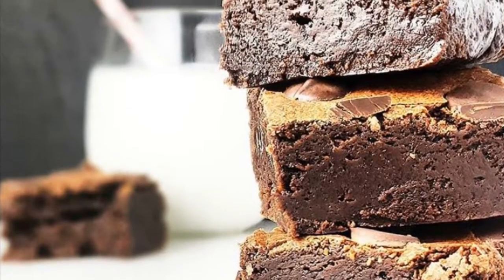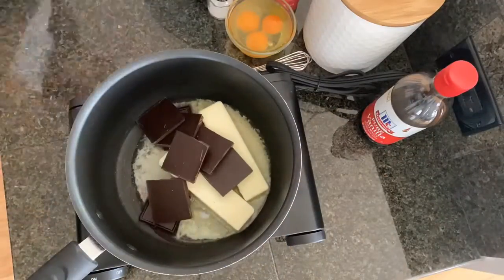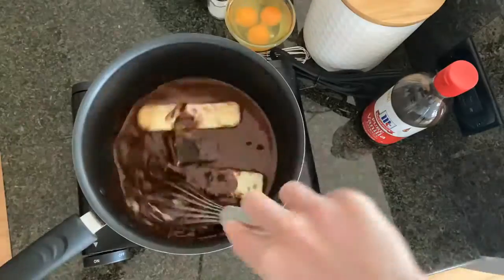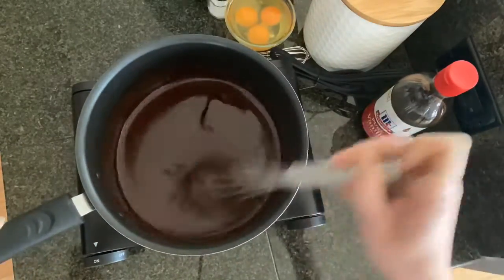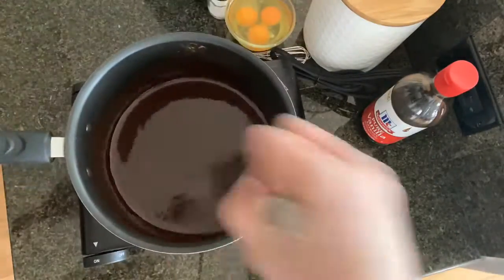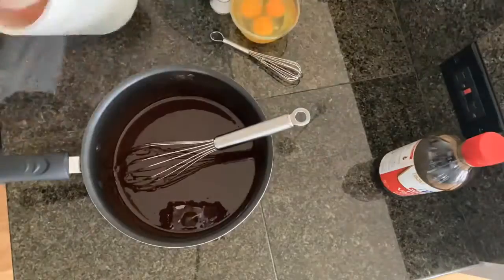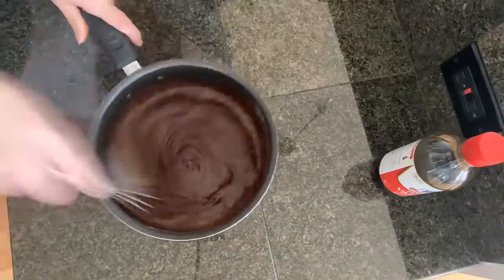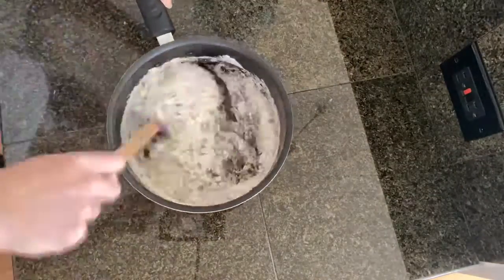How To Make The Ultimate Chocolate Brownies (for GF, for non-GF see below)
The most ordered brownies that requires 1 pot and a little love 💕

For gluten-free flour users, 22-25 minutes. For all purpose flour users, 30-35 minutes.

For the tips and tricks you can visit this link below for more details!